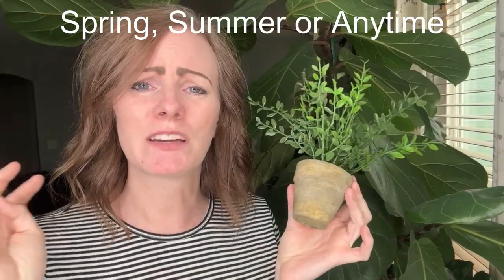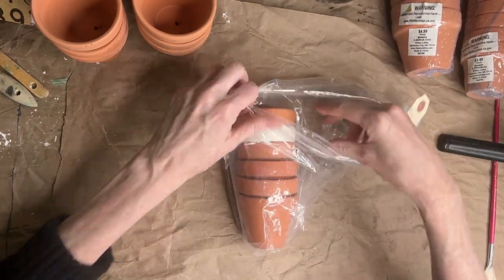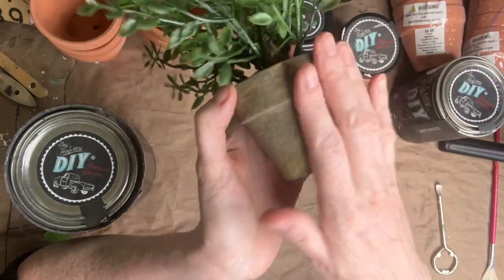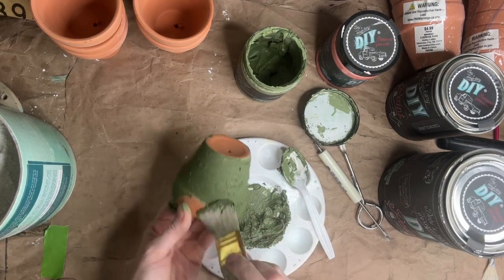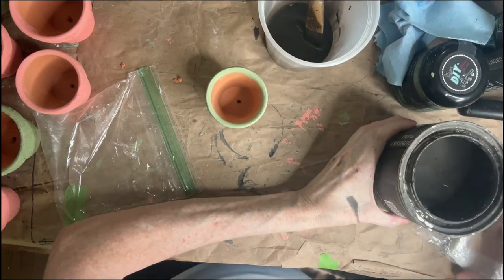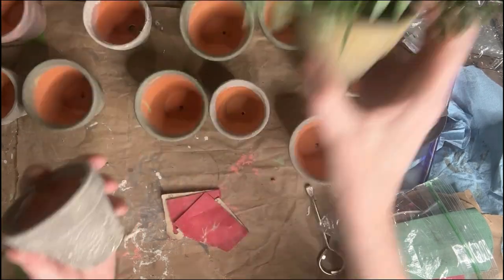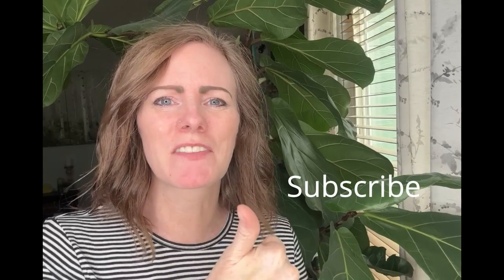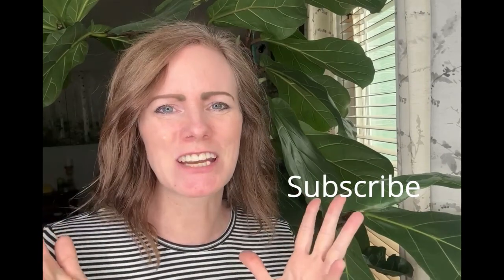DIY Textured Pots with Greenery ~ Using DIY Paint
I made these cute textured pots with greenery for an upcoming market. They are an easy to make DIY for your home.
Products Used:
DIY Paint in Crinoline, Cowgirl Coral, Weathered Wood, Gypsy Green & White Wax, Paint Brush
Sweet Pickins Matte Top Coat
Hobby Lobby & the Thrift Store- Greenery, Terra Cotta Pots, Spanish Moss, Floral Foam, Hot Glue